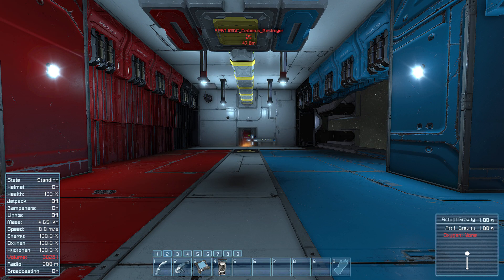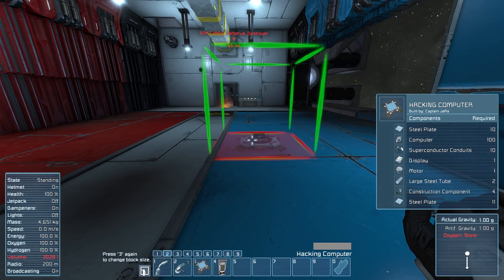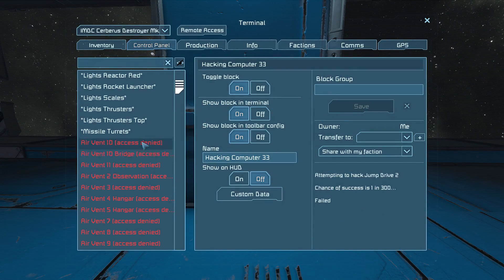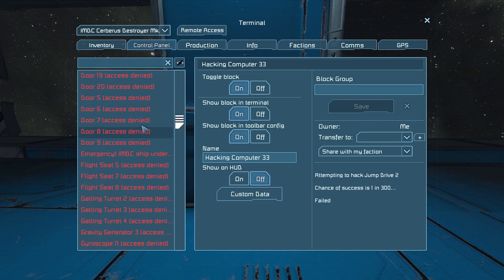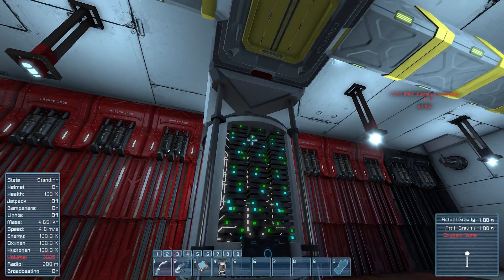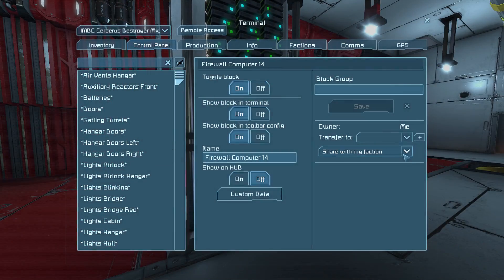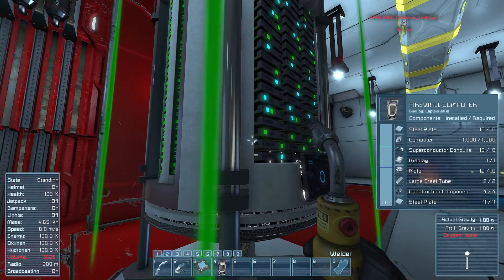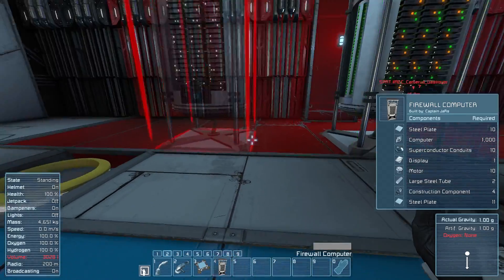Automated Hacking [Mod Spotlight] Hacking Computer V2.1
A very well balanced automated hacking mod. Don't forget to leave your feedback!
Including if you have some mods you would like to be shared via another spotlight!